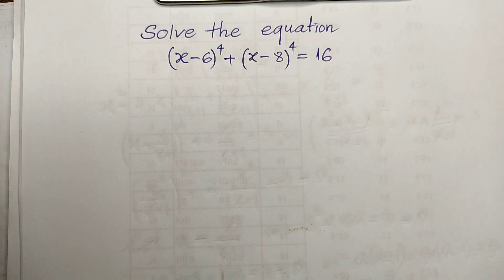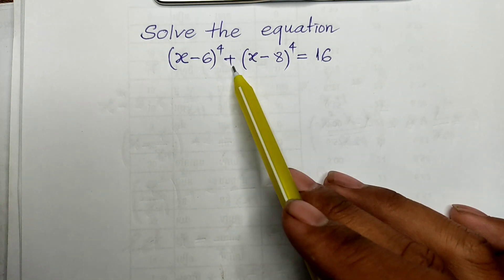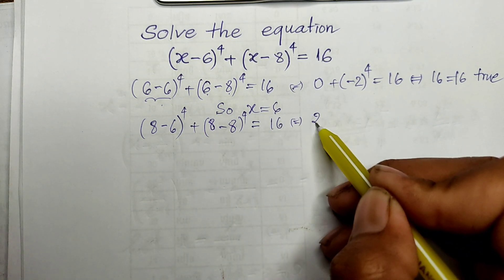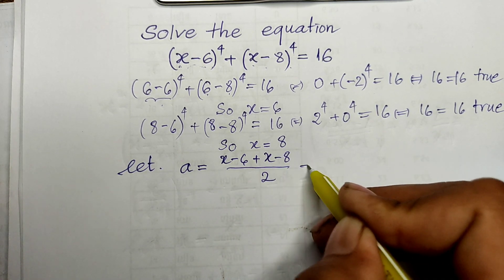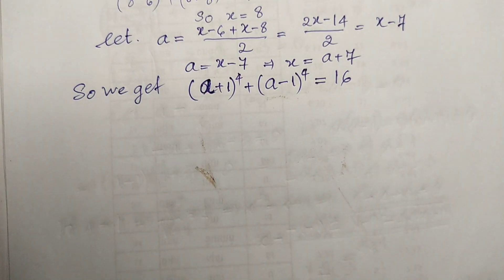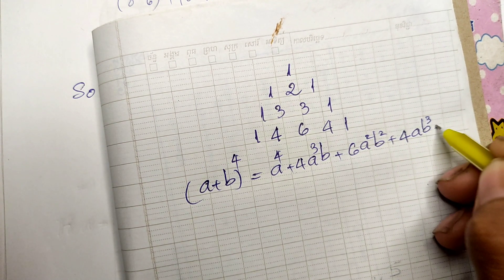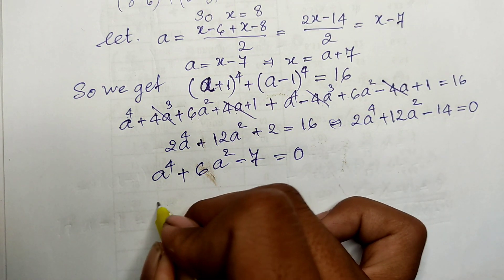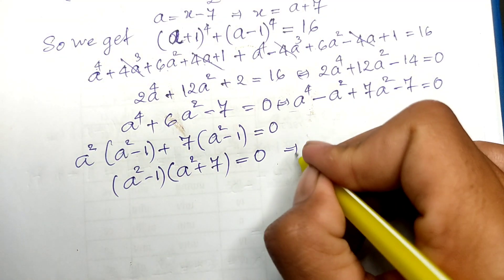Math Olympiad Problem | Nice Equation | Math Olympiad Training | EP 15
In this video, we'll be working on a math Olympiad problem! This problem is a nice equation and will help us practice our skills for the upcoming math Olympiad.